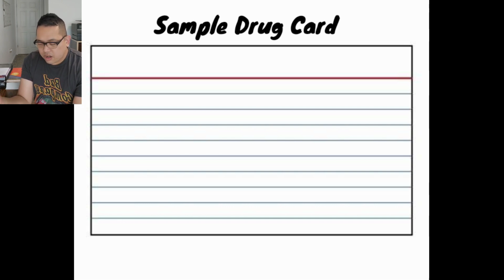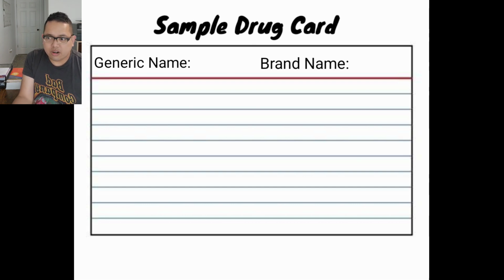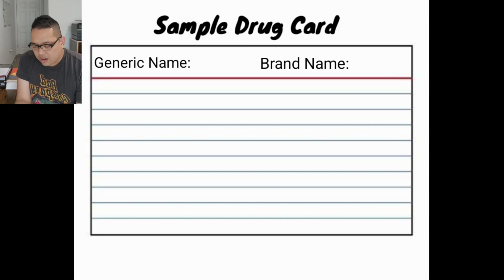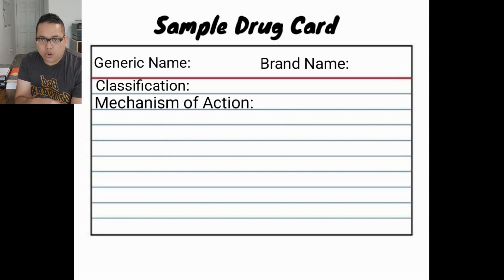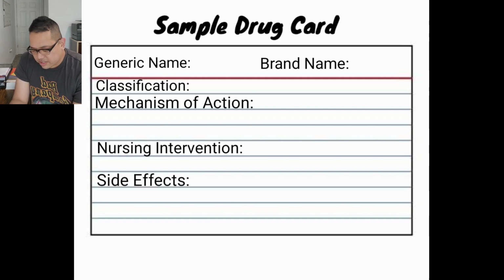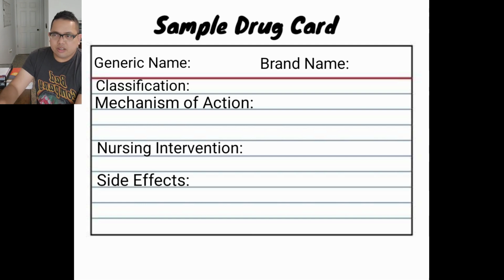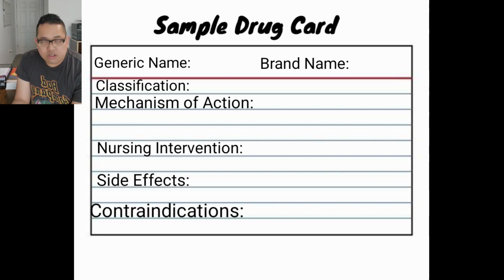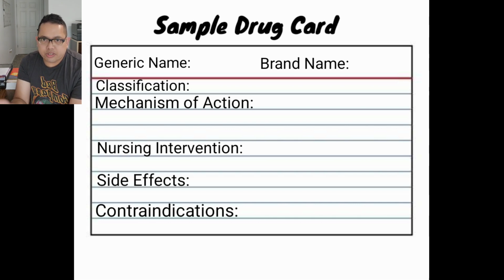How to make a nursing DRUG CARD for studying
In this video, I explained the basic format we used to create a drug card for medications. As nurses, we have to be familiar with several medications. Having a drug card will at least aid us in knowing the common medications used in practice.